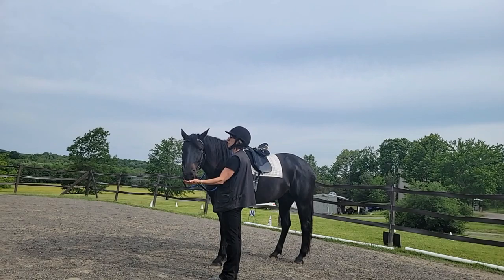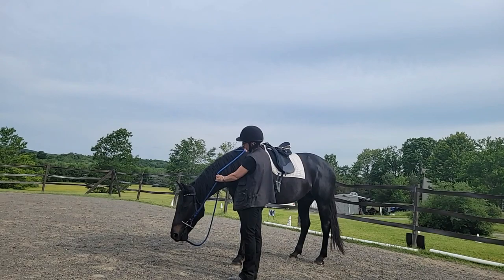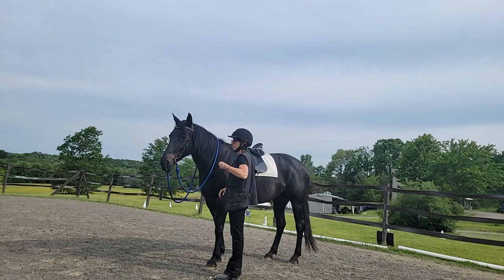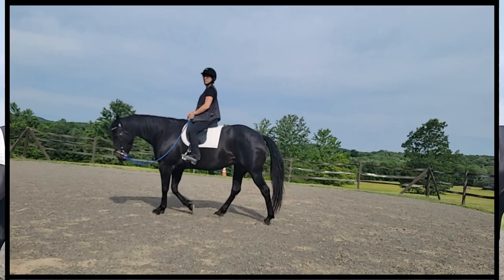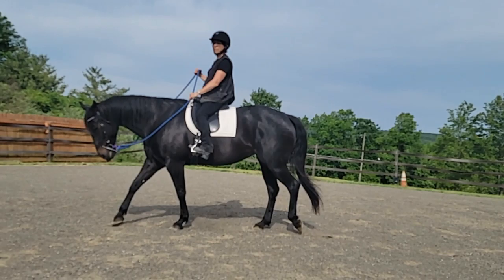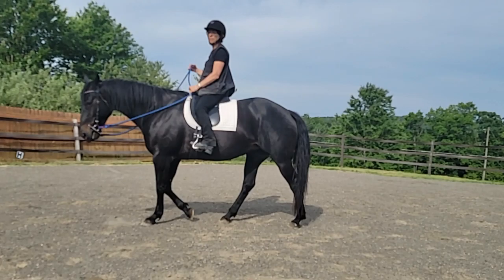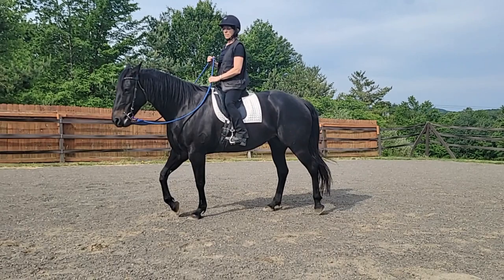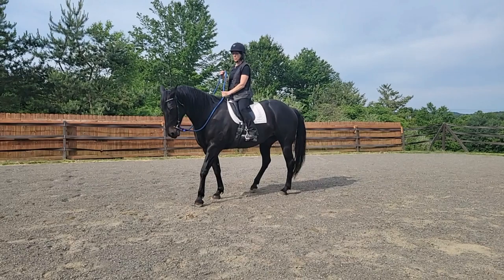Josie Slo Mo Single Rein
A short video to illustrate how to transition from in hand work to riding.